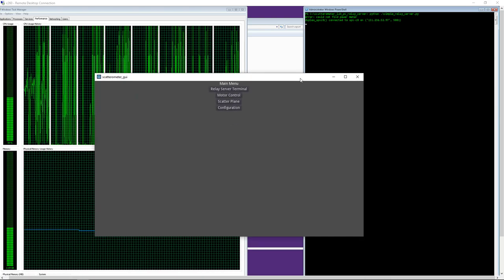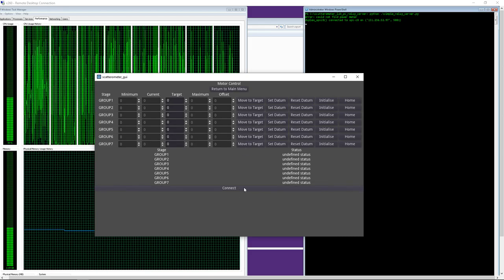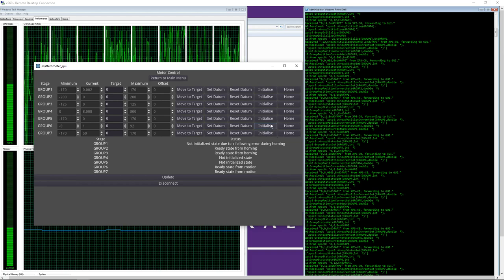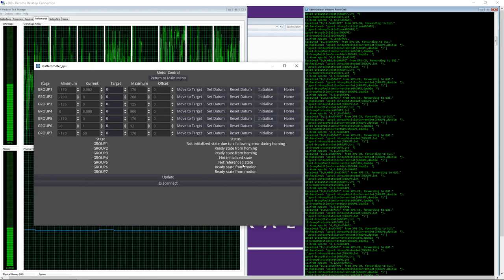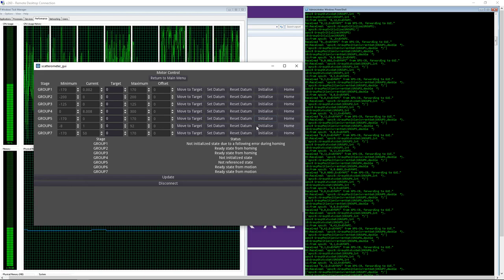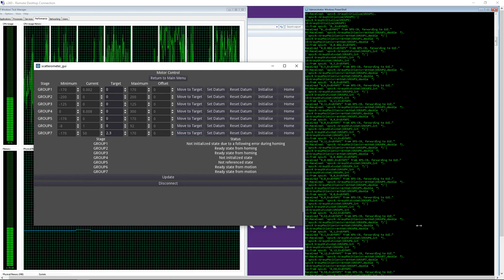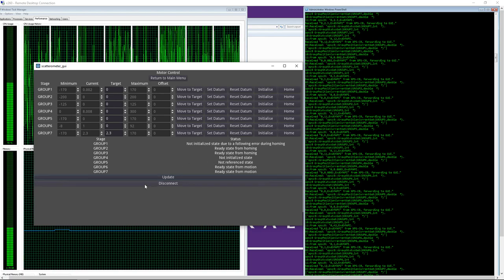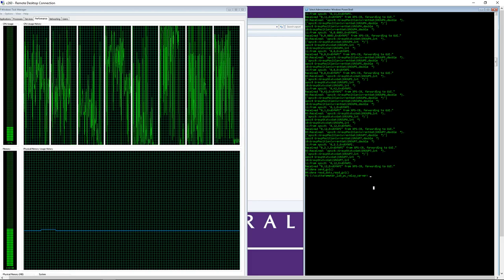UNSW SEIT Scatterometer GUI Development Update 23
Motor Control Scene and communications with server